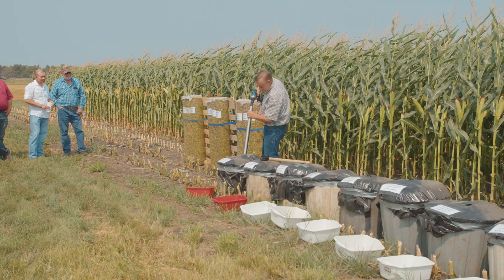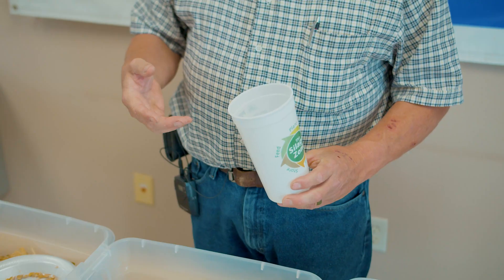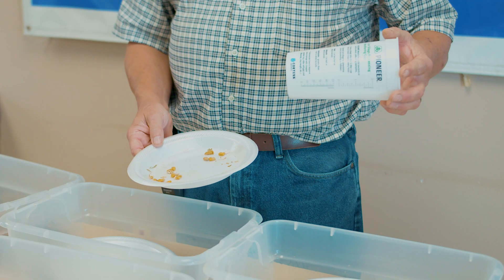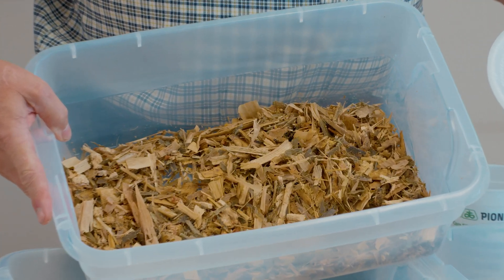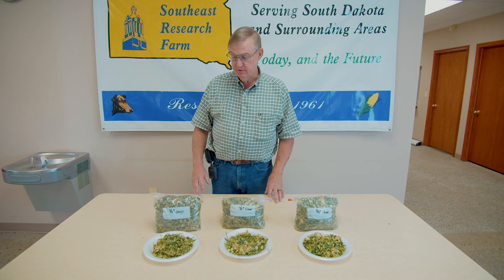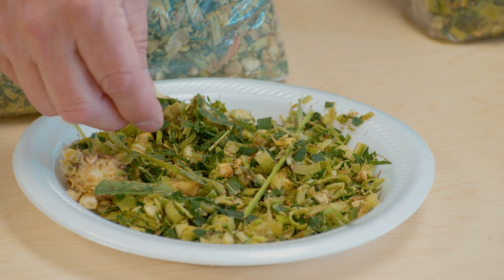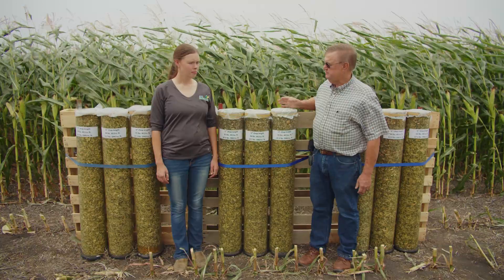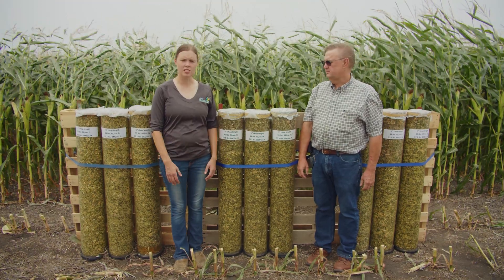Successfully Managing Chop Length, Packing Density and Kernel Processing During Silage Harvest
Presented by Mike Brouk, Kansas State University Professor and Extension Specialist, and Sara Bauder, SDSU Extension Agronomy Field Specialist, August 4, 2021 at the SDSU Southeast Research Farm in Beresford, South Dakota.